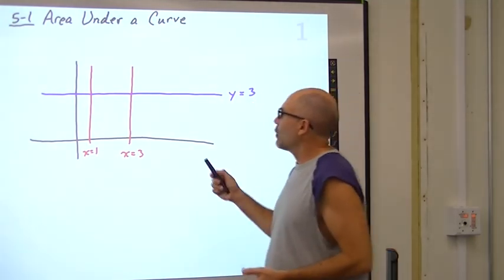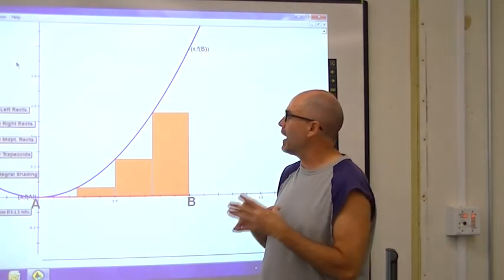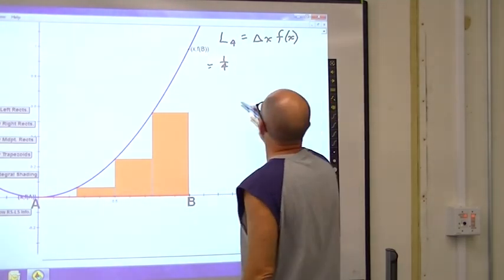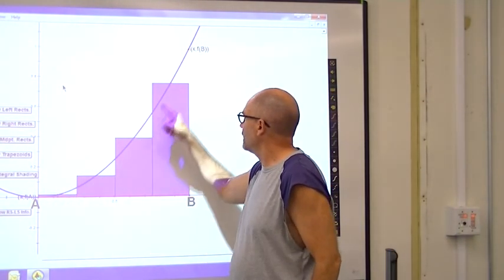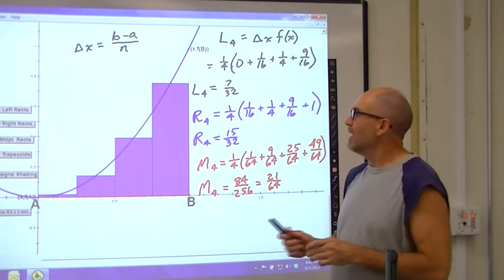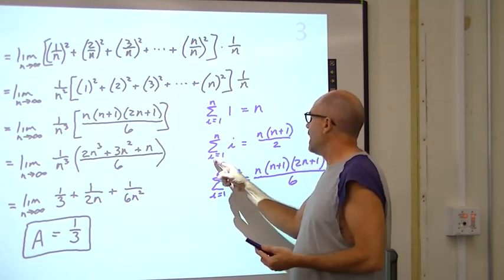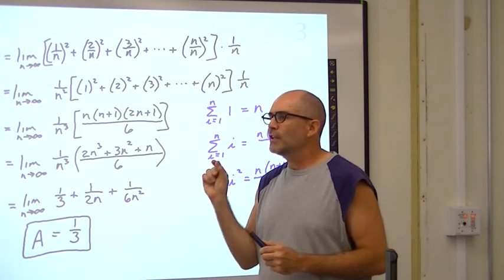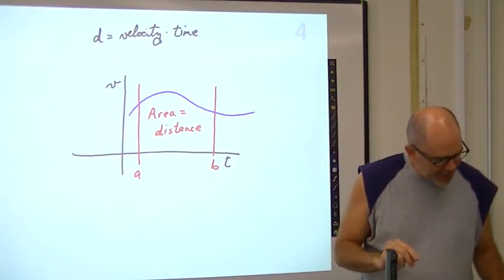Calc 5 1